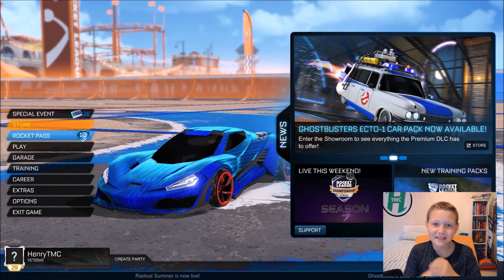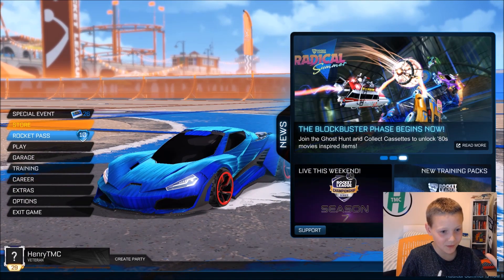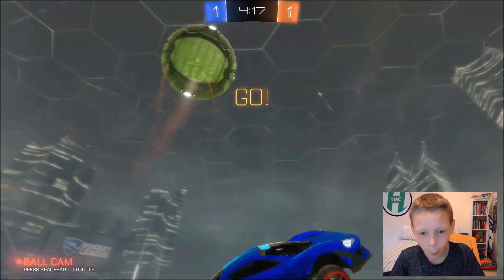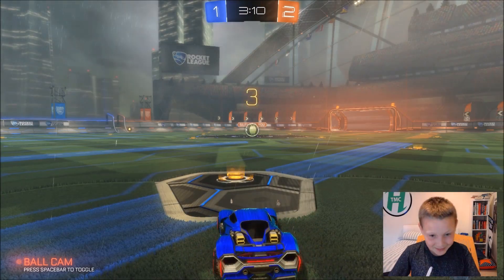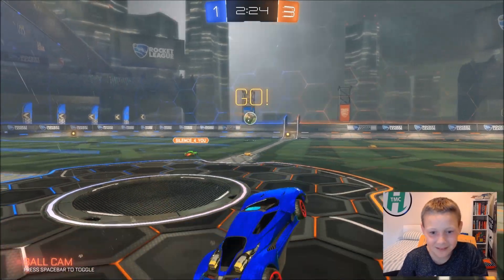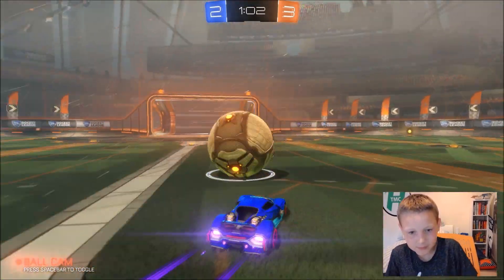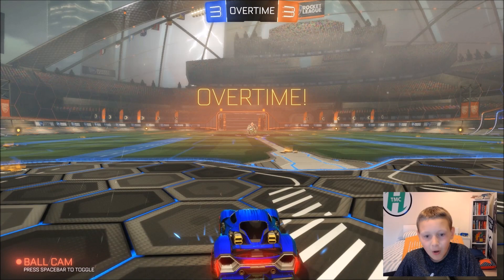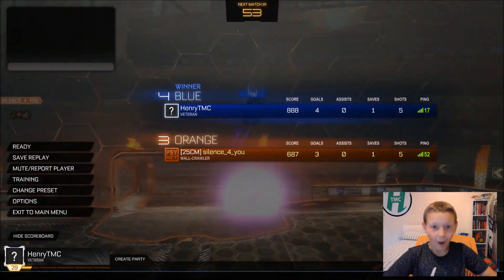ROCKET LEAGUE is back! RADICAL SUMMER | Check out this WIN!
HenryTMC is back playing Rocket League Radical Summer

Check out this awesome win in this first episode.

Please Like or Share if you enjoyed this video.